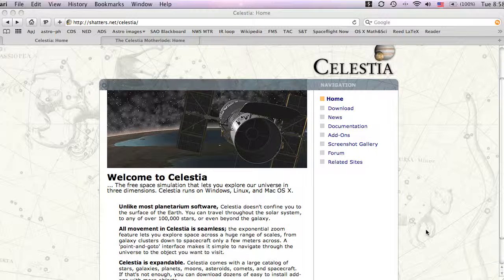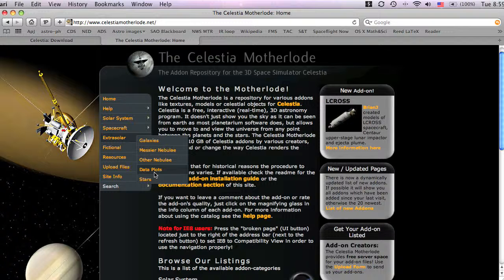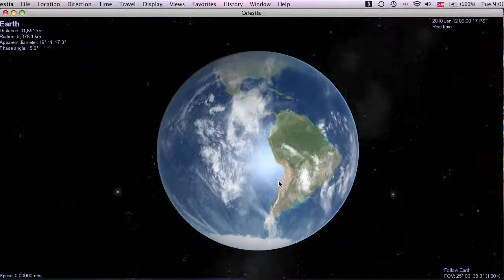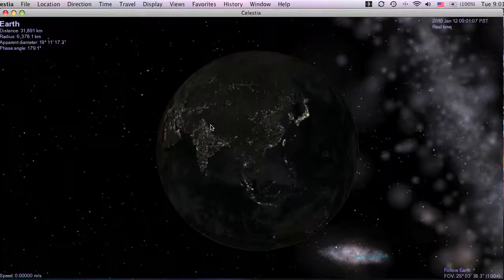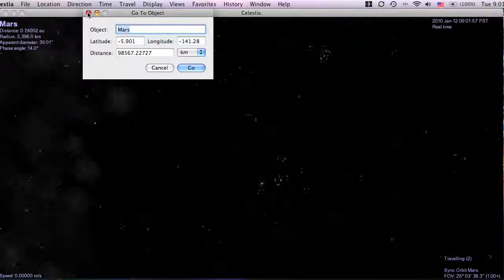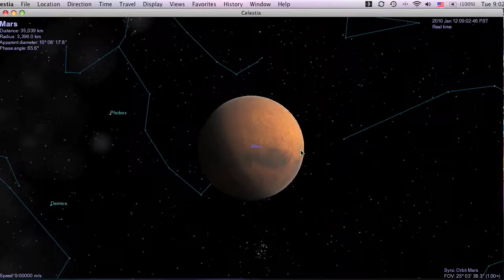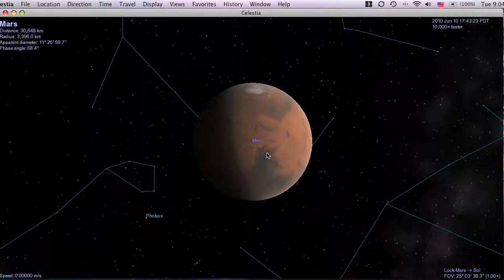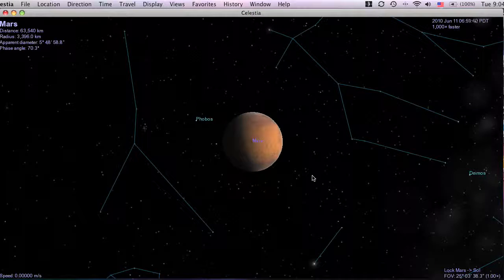Celestia01.mov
Here's another really cool FREE program - Celestia. This program allows you to `fly' around the universe. It's another great tool for going over the things we went over in the planetarium, and for visualizing the concepts that you've read about in the textbook.